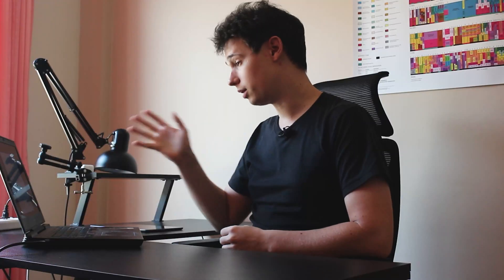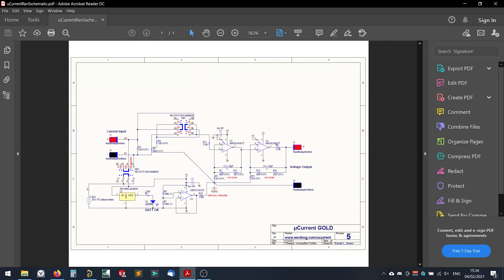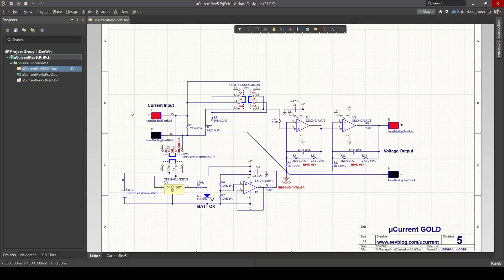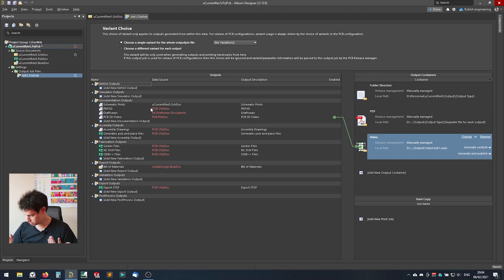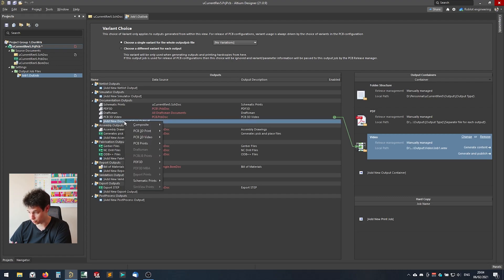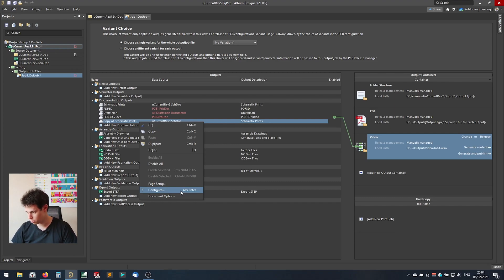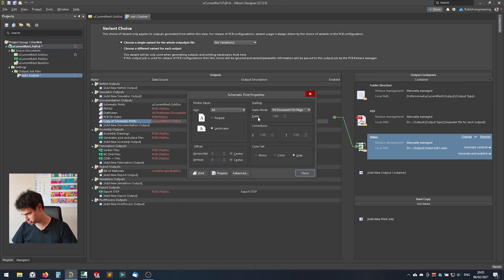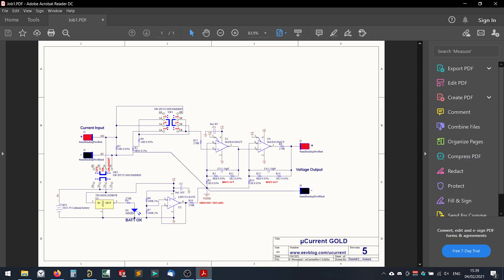How to export really full page PDF in Altium designer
We see how to export our PDFs in Altium Designer without those bars at the top and bottom of the page.